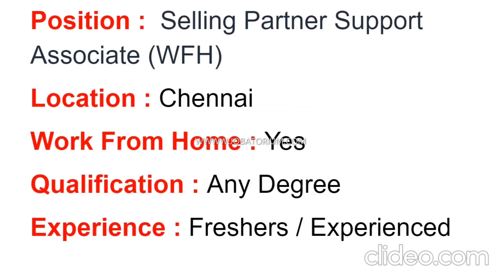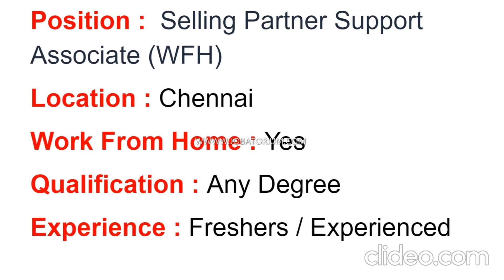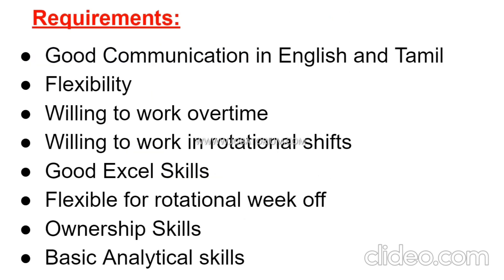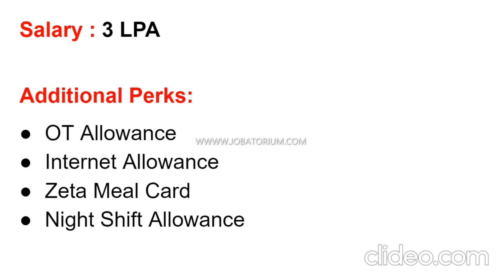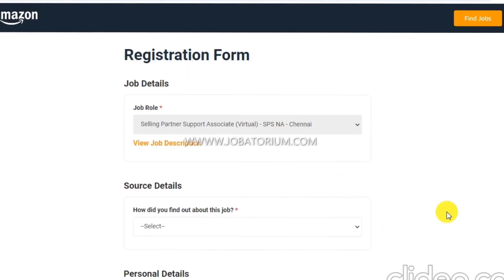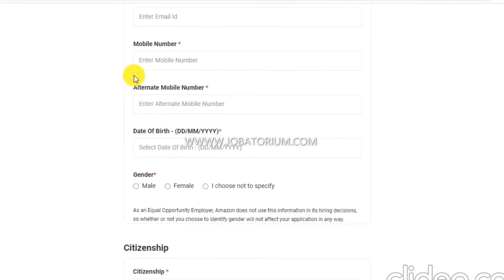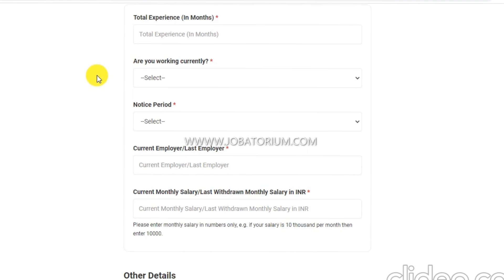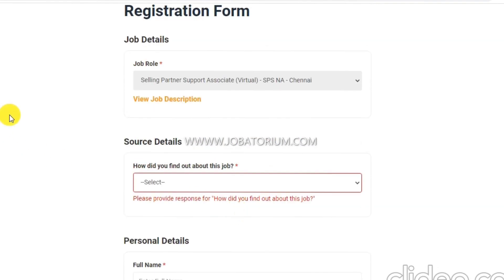Amazon Seller Support Job Tamil | Amazon Job Vacancy Tamil | Amazon Work From Home Jobs Chennai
Please check out below the Amazon Work From Home Jobs 2021 which is actually known as Amazon Virtual Customer Support Associate Jobs in Tamilnadu. Amazon Seller Support Job Tamil 2022 | Amazon Job Vacancy Freshers Tamil | Amazon Work From Home Jobs Chennai 2022

Free Promotion :

உங்கள் வேலைவாய்ப்பை எனது யூடூப் சேனல் இல் இலவசமாக போடுவதற்கு கீழே உள்ள ஈ-மெயில் முகவரியில் தொடர்பு கொள்ளவும்

tamilnadu private jobs
Engineering vacancy
private jobs
company jobs
free jobs
BE Jobs
government jobs
B.Tech Jobs
fitter jobs
storekeeper jobs
engineer jobs
housekeeping jobs
powerplant jobs
electrical works
electrician jobs
civil works
online jobs
freelancer jobs
tourist jobs
driver jobs
abroad jobs
teacher jobs
cooking recruitment
airways jobs
atomic energy recruitment jobs
district jobs
direct Jobs
field work jobs
Non Voice Jobs
Voice Process Jobs
Private job interview